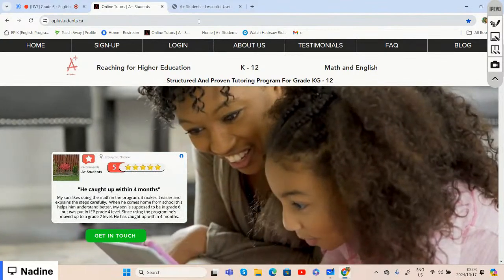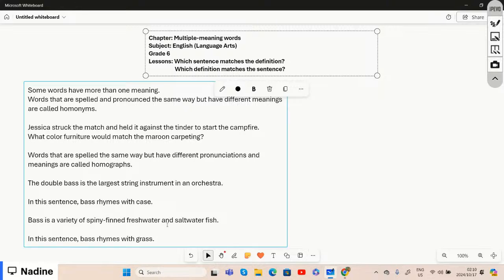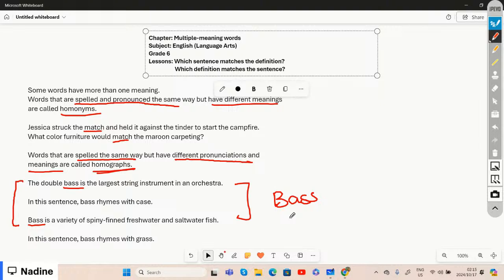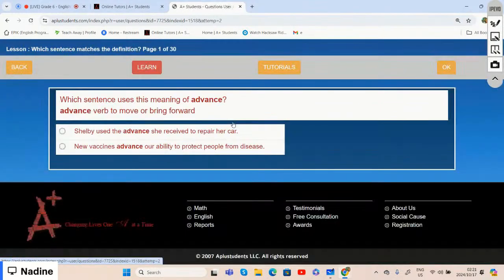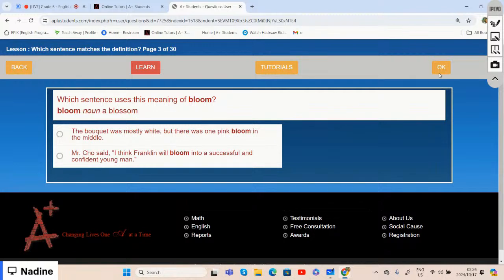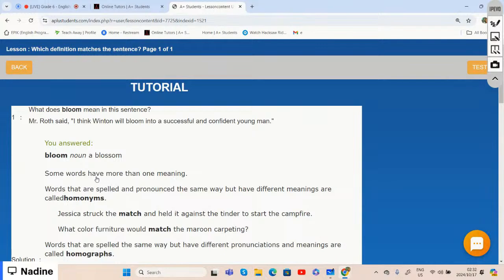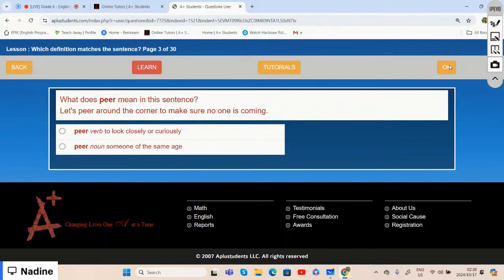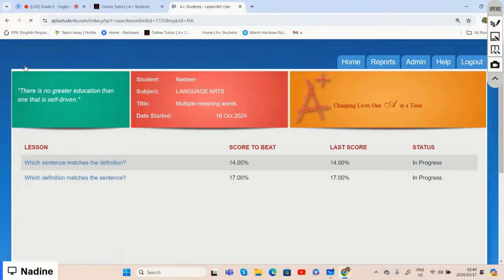Grade 6 - English: Multiple-meaning words